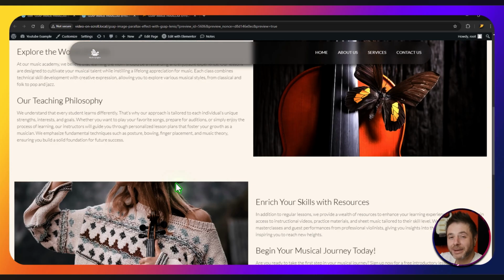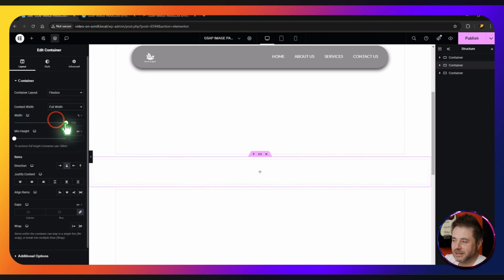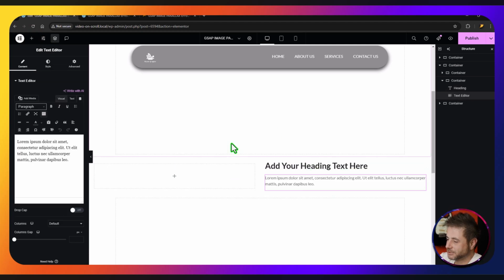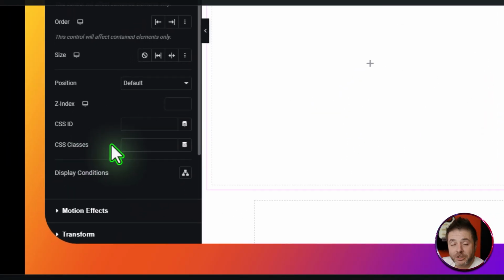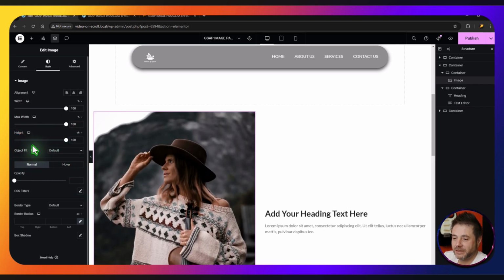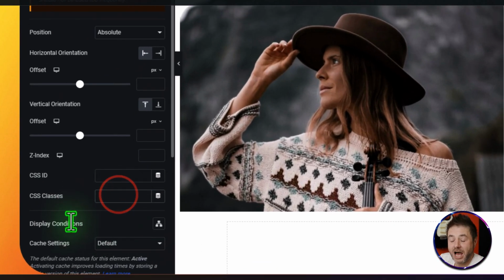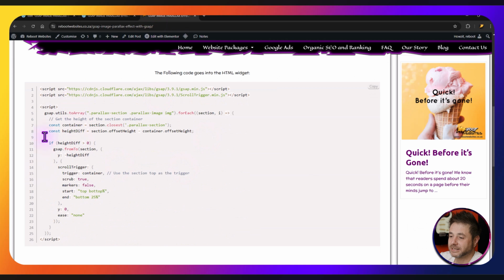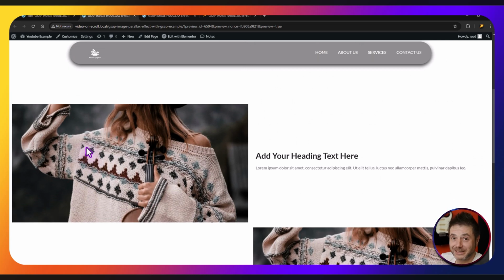Add a Stunning Parallax Image Effect on Scroll with GSAP & ScrollTrigger in Elementor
Learn how to create an eye-catching parallax image effect on scroll using GSAP and ScrollTrigger in Elementor—no plugins needed! This tutorial will guide you step-by-step to add a smooth parallax animation that elevates your website design and user experience.